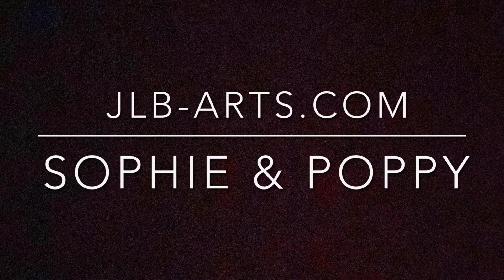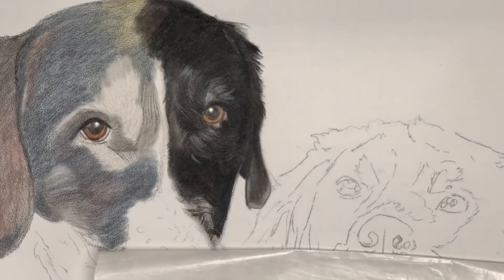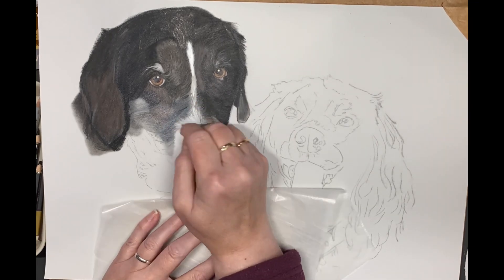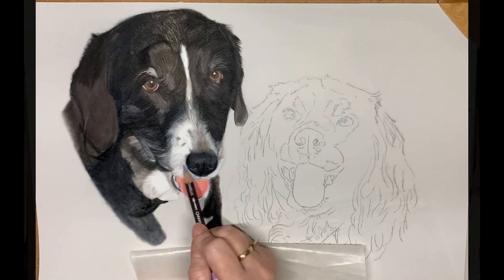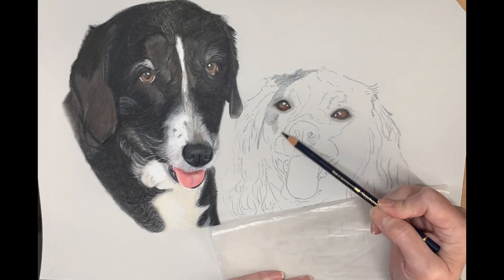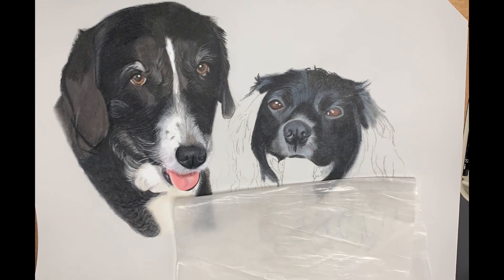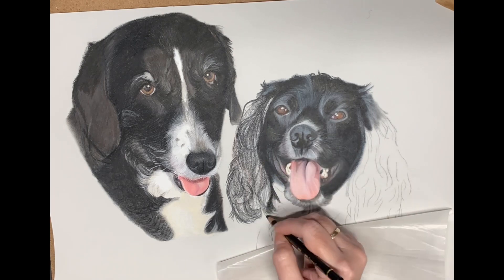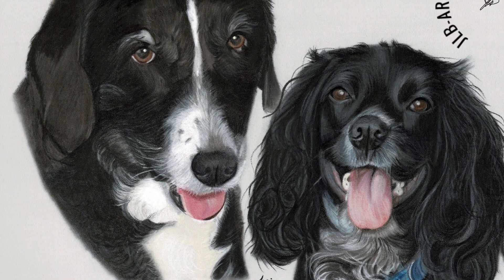“Sophie & Poppy “drawing black and white fur in coloured pencils .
⭐️Hi guys ,
Latest double portrait commission portrait , “Sophie & Poppy”.
These two beautiful girls are now at rainbow bridge .
Drawn in 100  % coloured pencils .
Joanna ⭐️

Materials used
Faber-castell polychromos
Caran’dache museum Aquarelle
Clairefontaine pastelmat

Find me
Jlb-arts.com